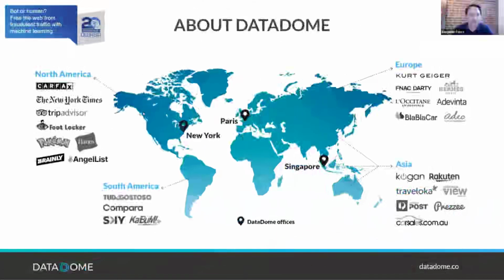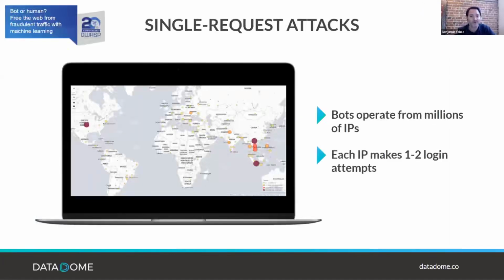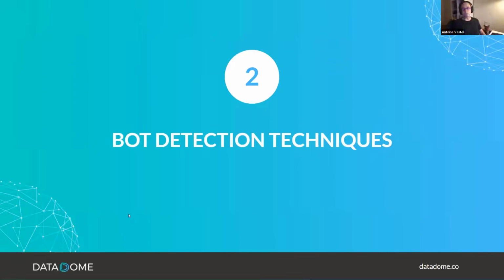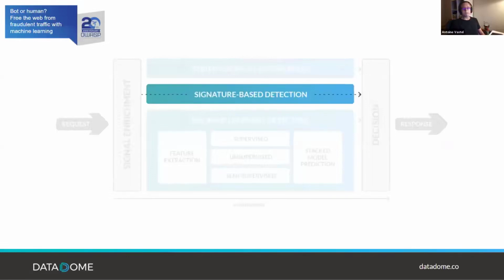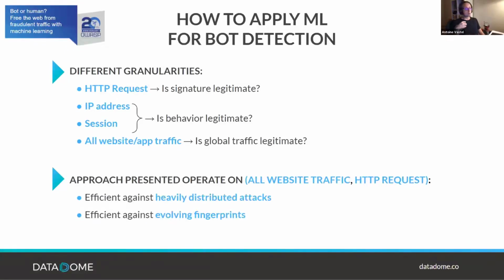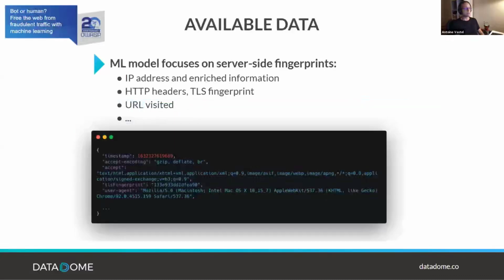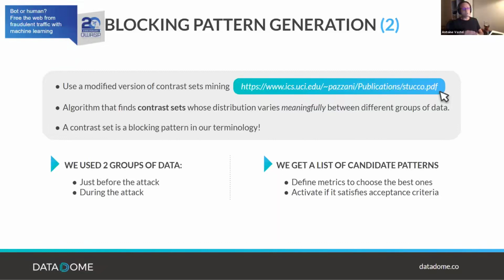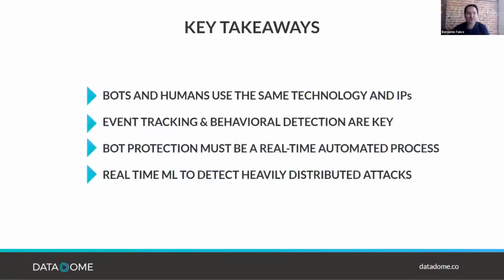Temporal Bot or human Detecting malicious bots with machine Benjamin Fabre • Antoine Vastel